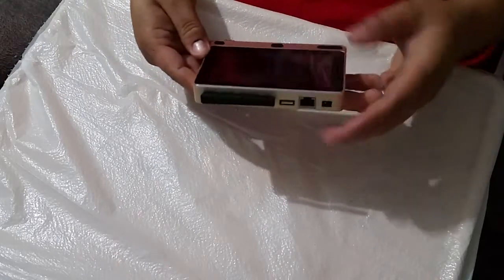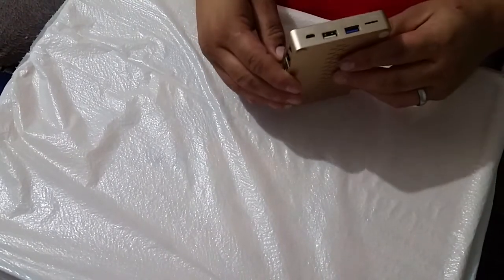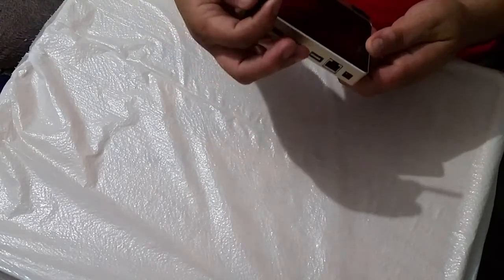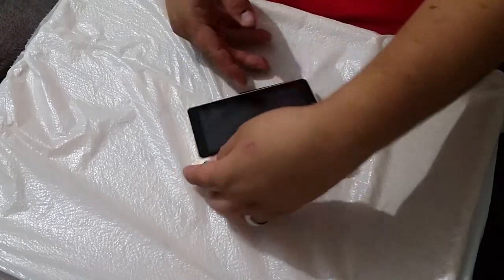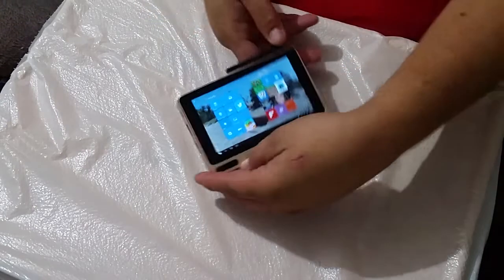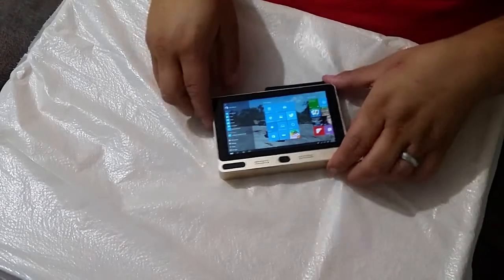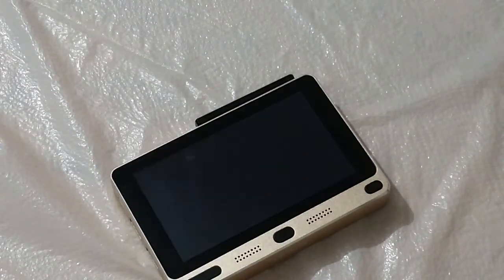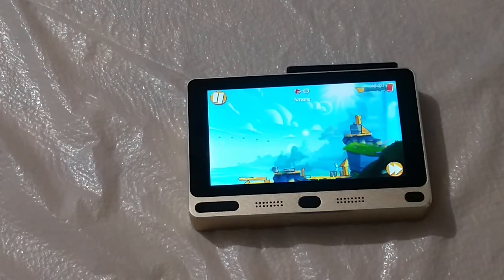Gole1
Gole1 review